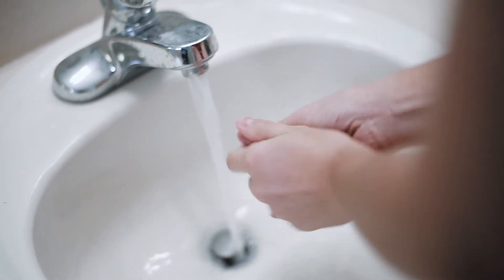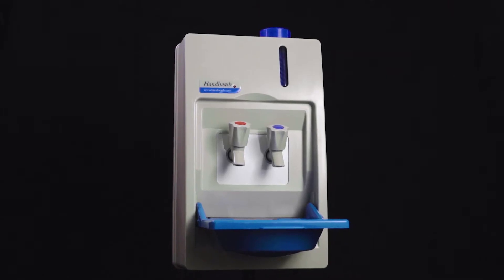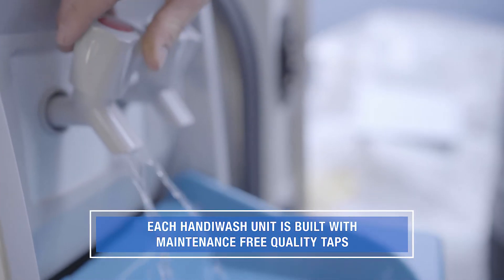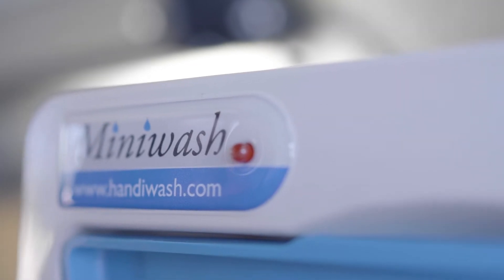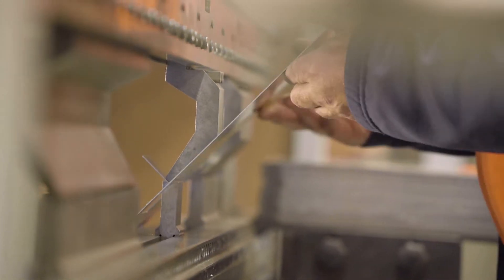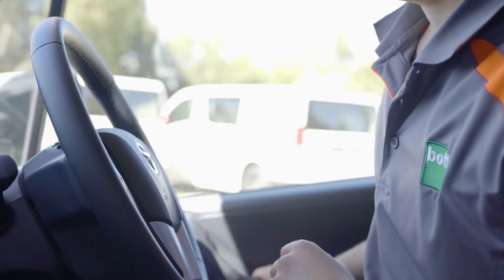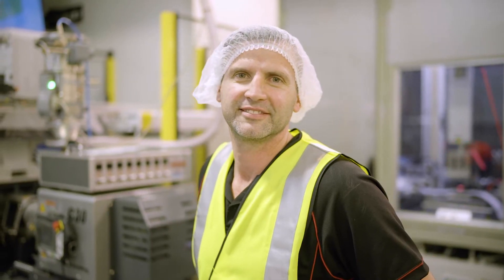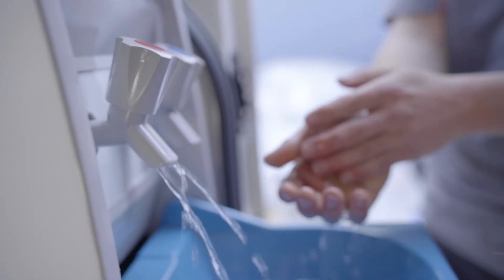Handiwash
Handiwash - Mobile Handwashing
Australian made, exported globally